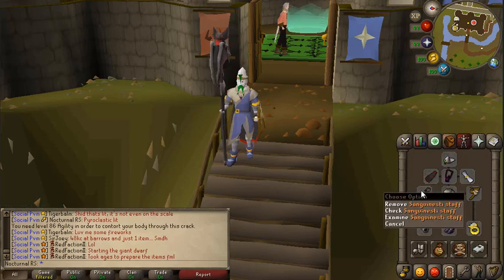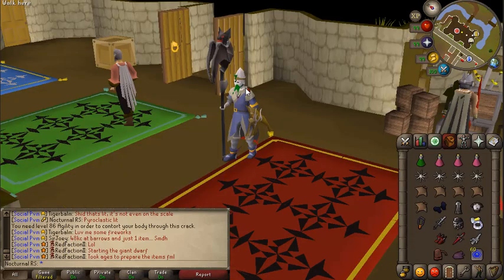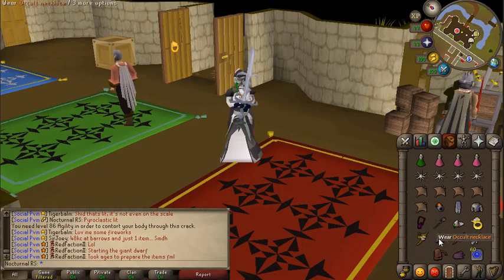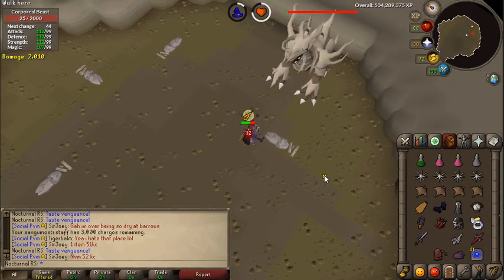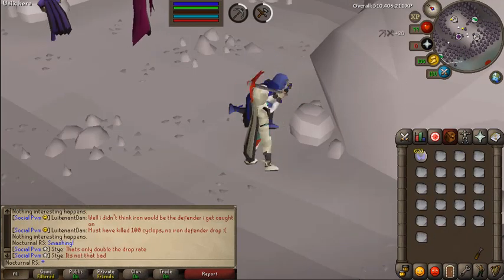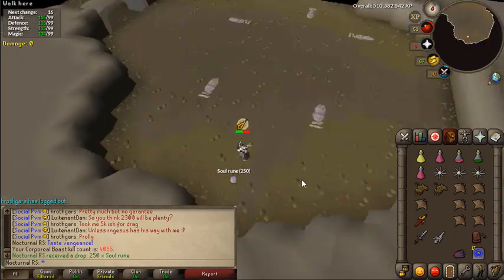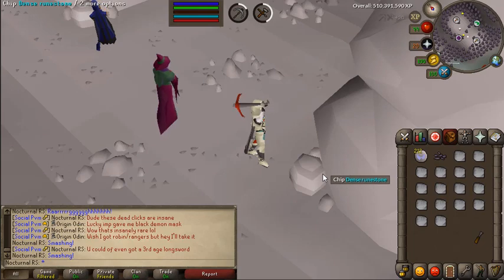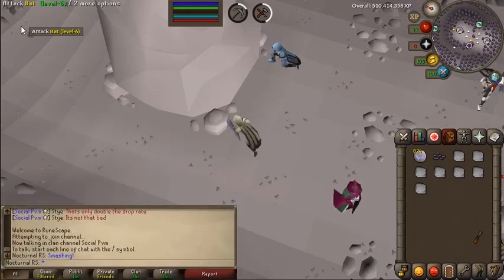Sanguinesti Staff Vs Corp, Solo corp on your pure easily!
Once again I hope this video helps somebody achieve what they thought wasn't viable or even possible.